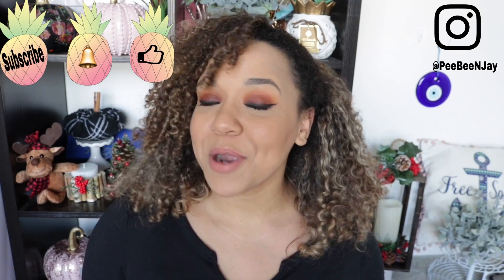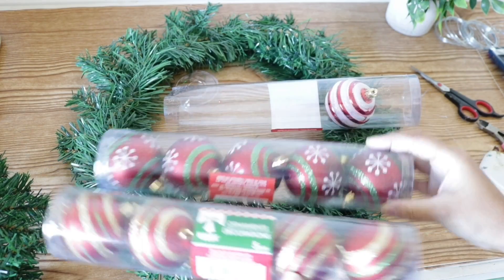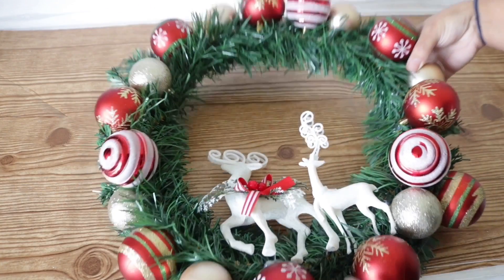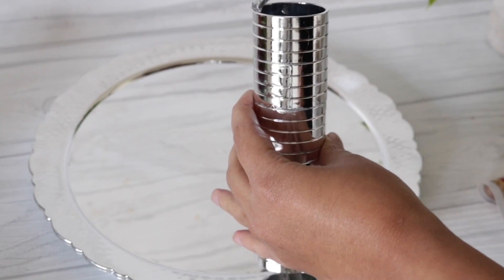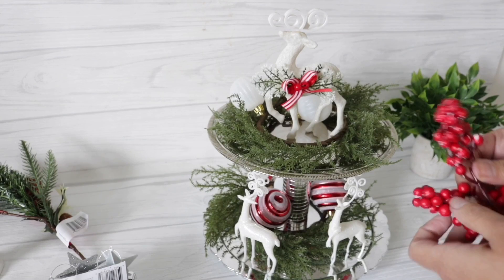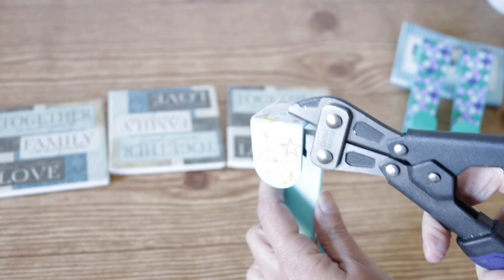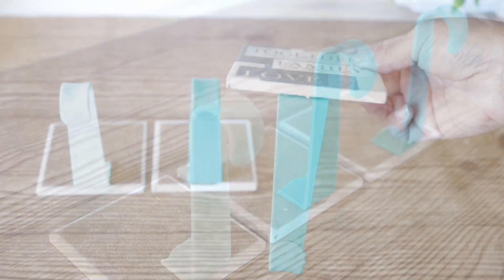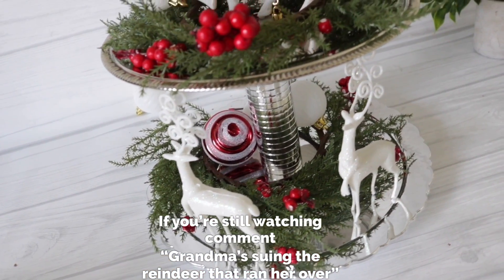Dollar Tree DIY Christmas Decor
We're making Dollar Tree DIY Christmas decor like Ornaments, wreaths and more. This Dollar Tree DIY Christmas decor is affordable and a great dollar store craft. Hope you like the christmas decorations

**Other dollar tree christmas video's**❤️

Gorilla Wood Glue
(This can also be found a hardware and craft store)